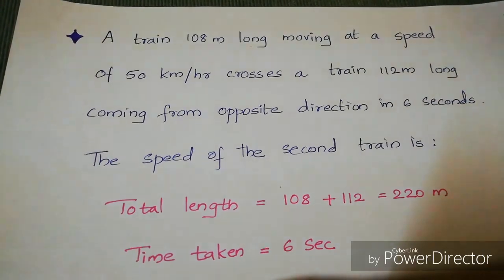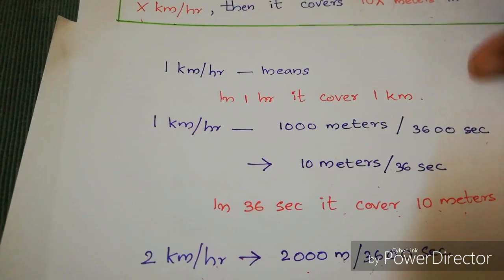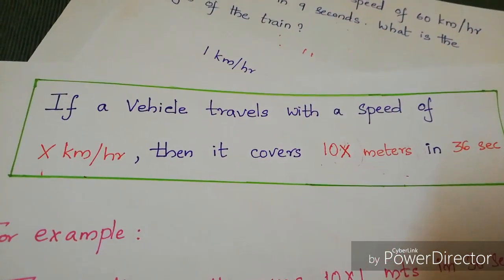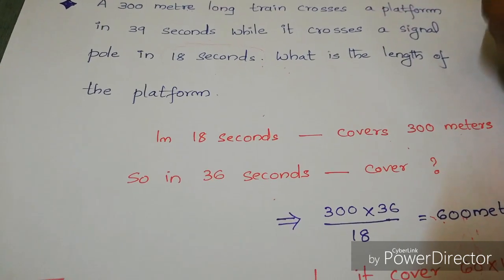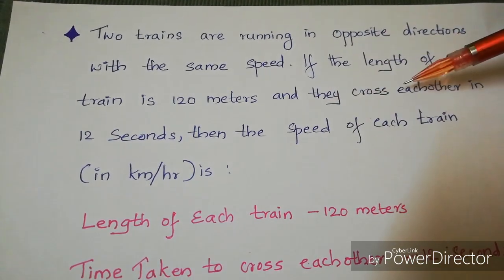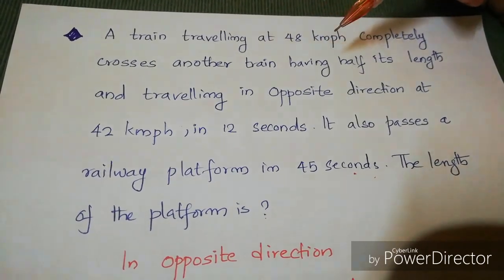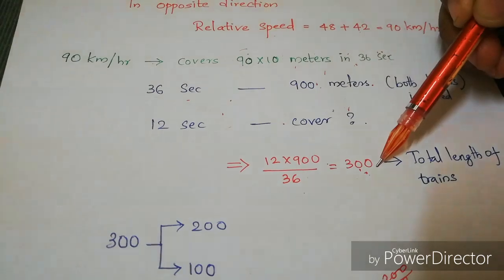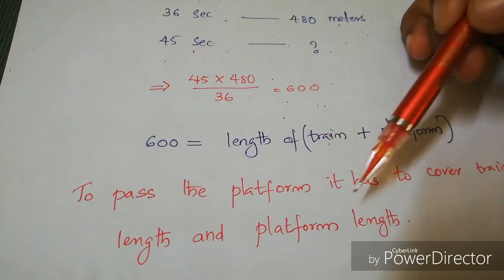Problems on Train - Shortcut Tricks || Very Easy Method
Here im used very easy and simple method to solve train problems quickly.

1.Train and work shortcut trick

2.Tips for exams

Query solved

1.How to solve train problems quickly
2.How to solve aptitude train problems very quickly
3.How to solve train aptitude questions
4.How to solve train speed questions